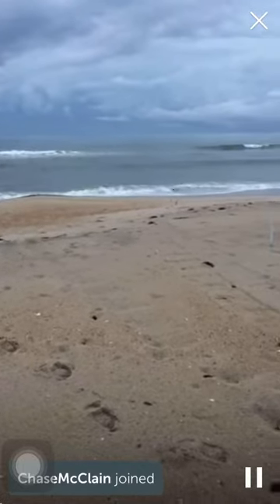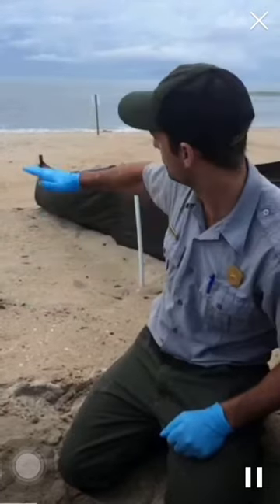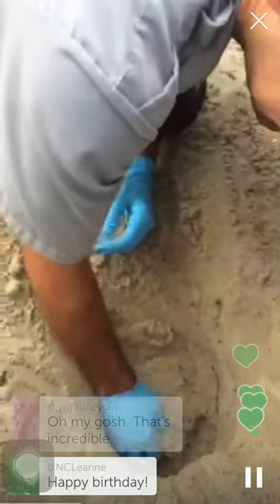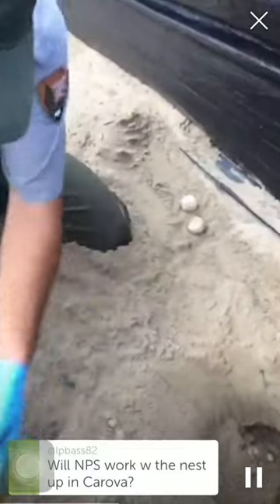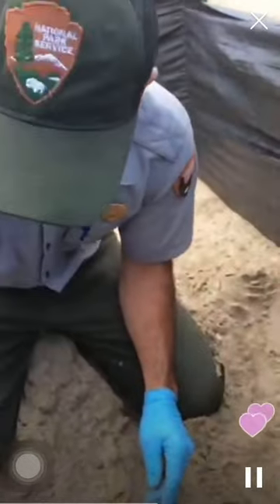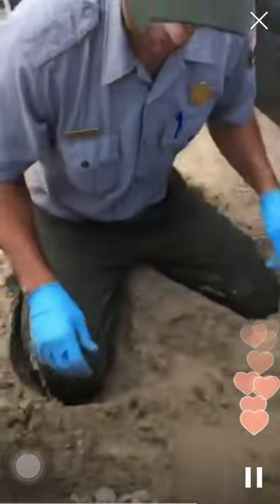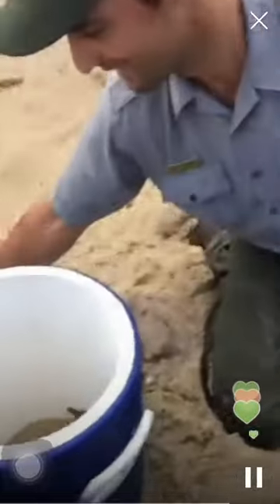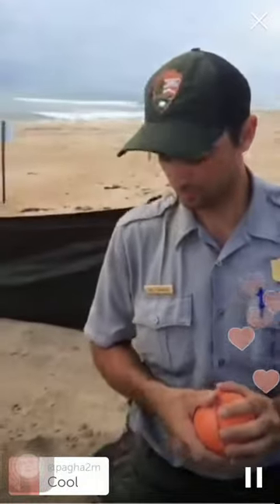Sea Turtle Nest Excavation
Watch a park biologist as he excavates a sea turtle nest that hatched a few days earlier. The excavation is done to determine the success rate of the nest. Originally broadcast via Periscope on 8/20/2015.